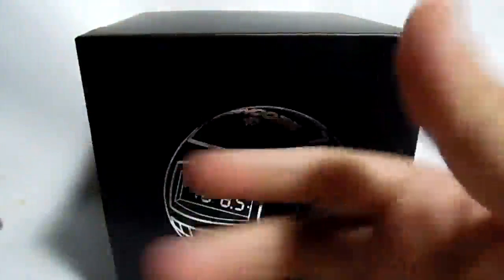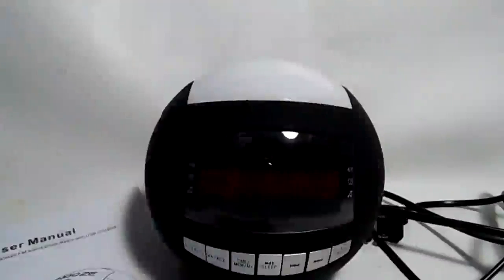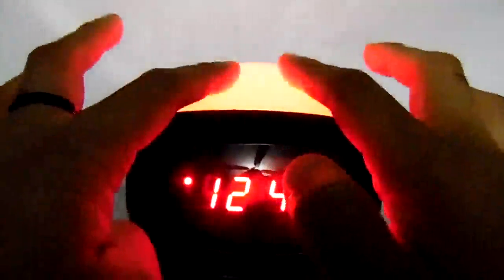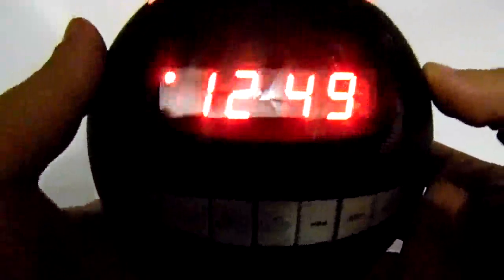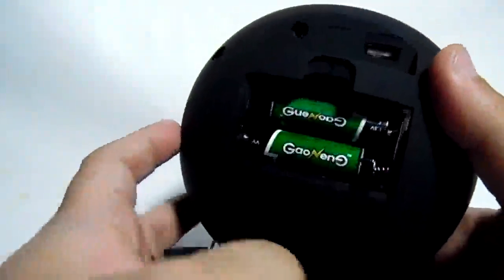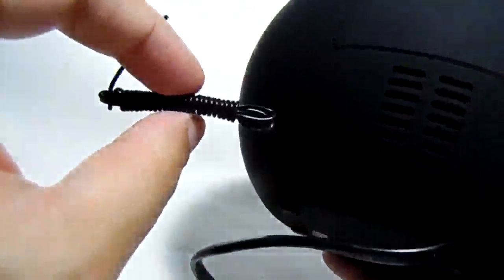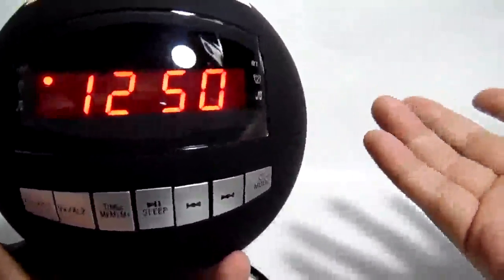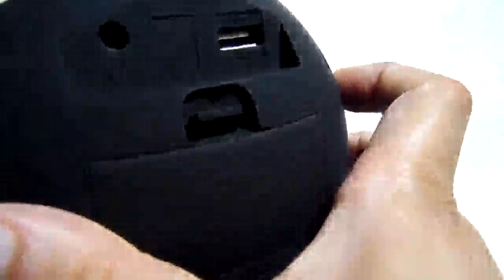Raynic Dual Alarm Clock Radio Sphere Reviews